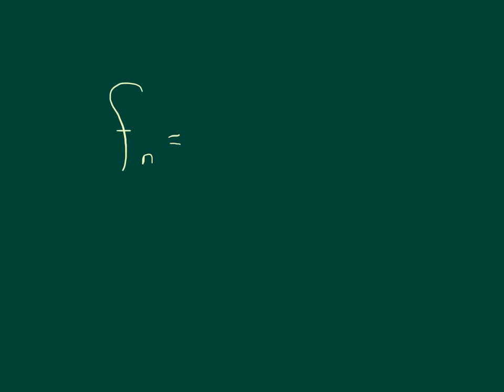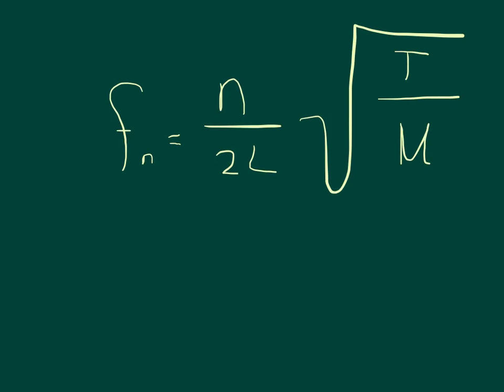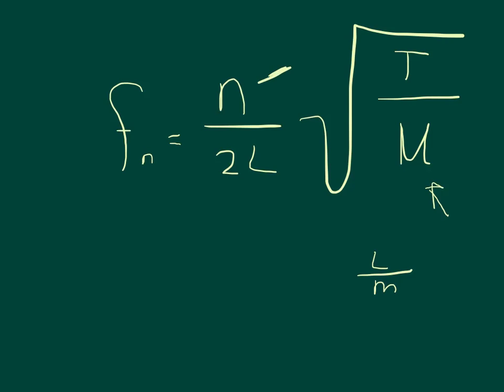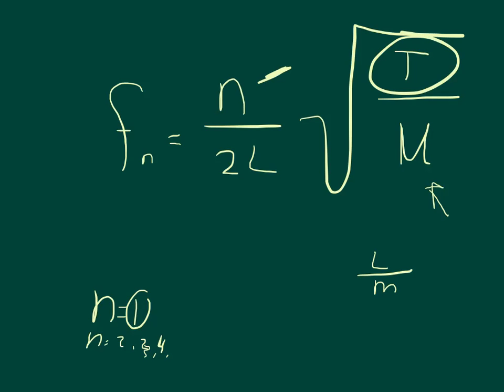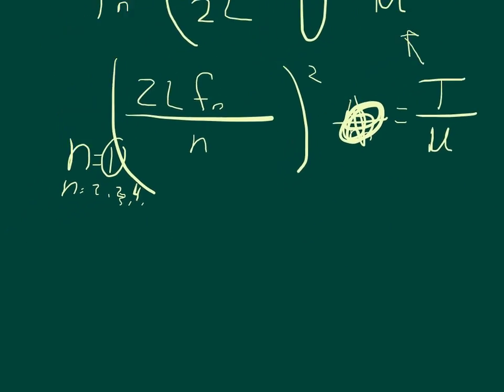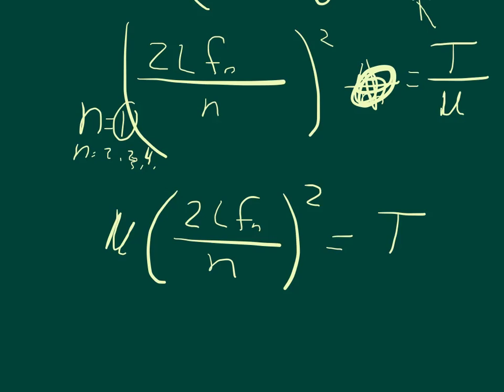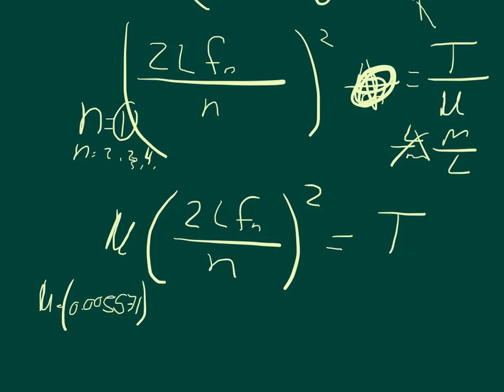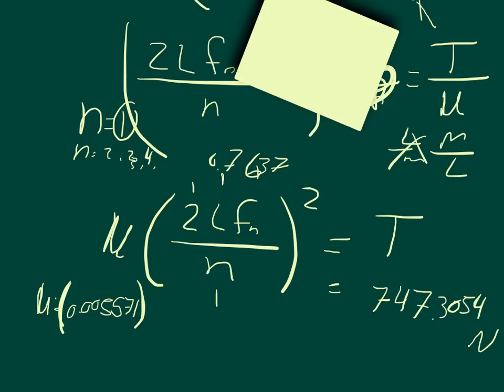Physics Web Assign Ch 14 #9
A steel wire in a piano has a length of 0.7000 m and a mass of 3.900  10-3 kg. To what tension must this wire be stretched so that the fundamental vibration corresponds to middle C (fC = 261.6 Hz on the chromatic musical scale)?
_____ N